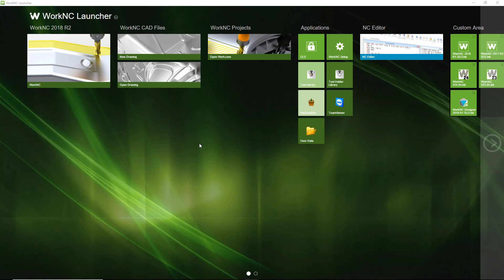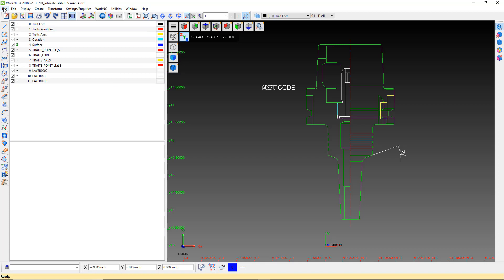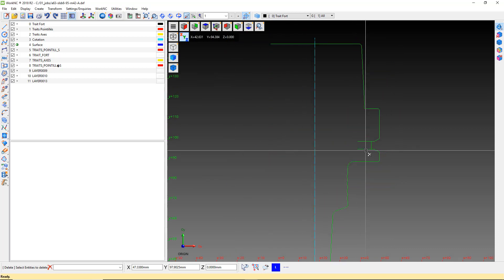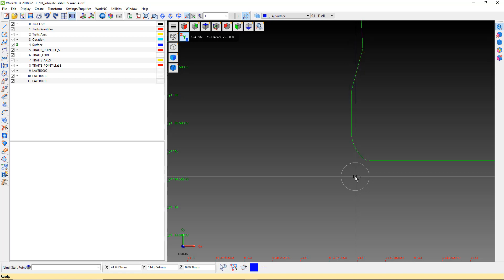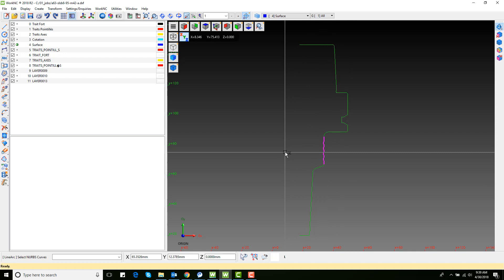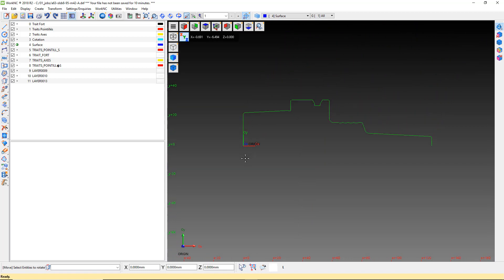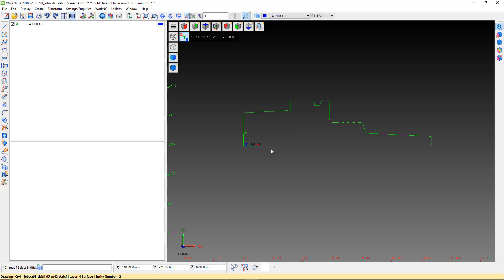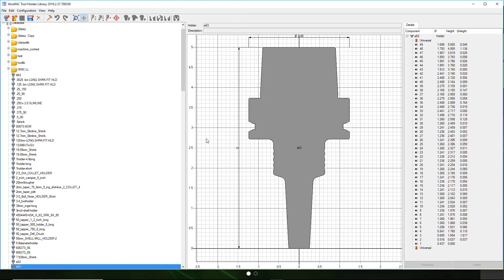DXF Holder import | WorkNC Tips & Tricks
Please join us for this short Tips & Tricks video where we'll illustrate how to import a holder into the holder library from a .dxf file.